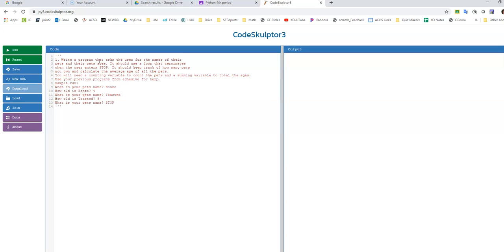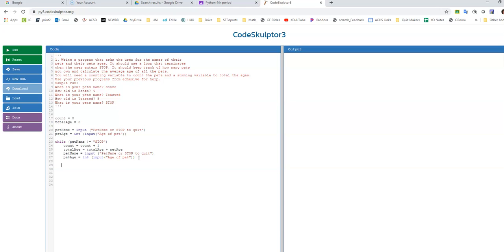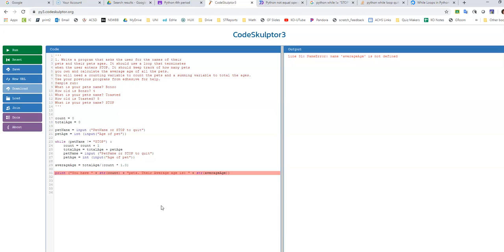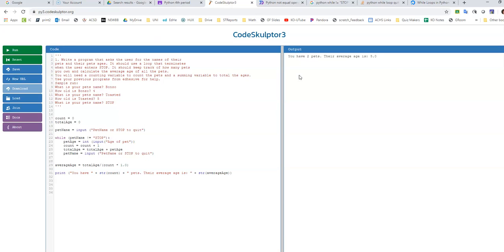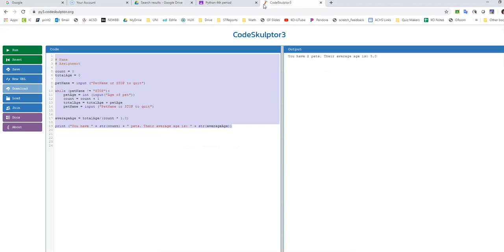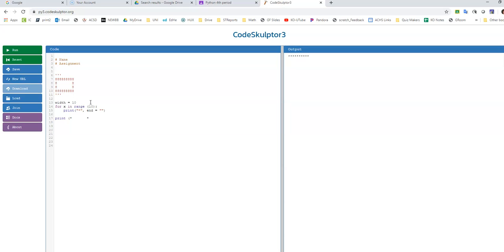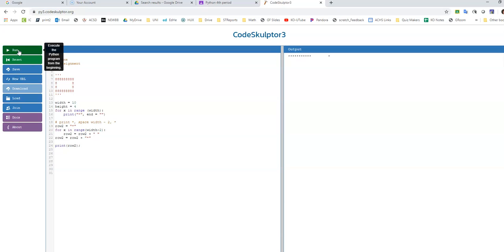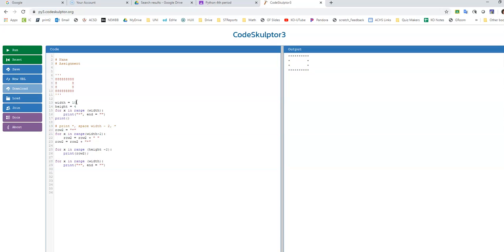CodeChallengeSolutions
A walk through of the code Challenge Practice problems